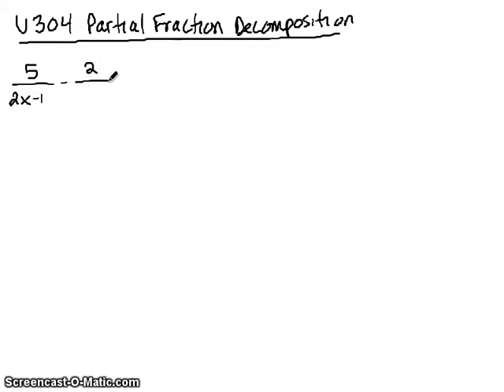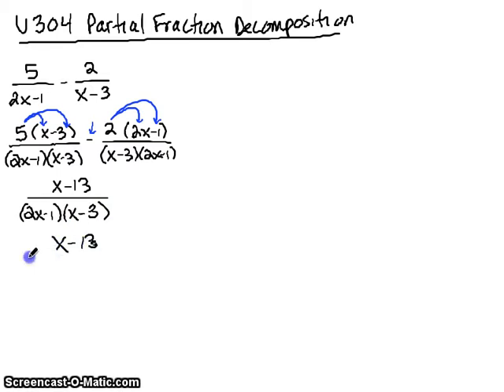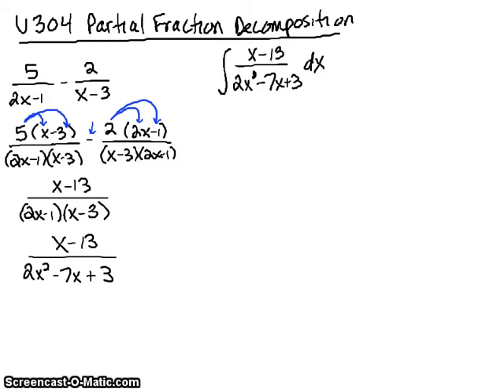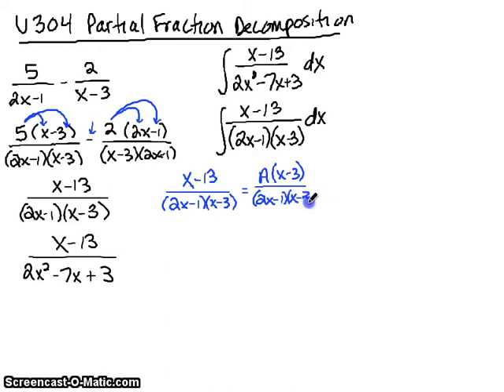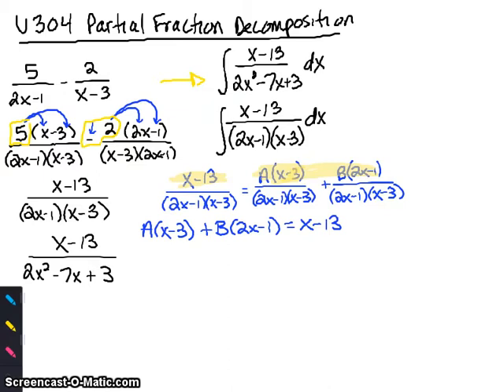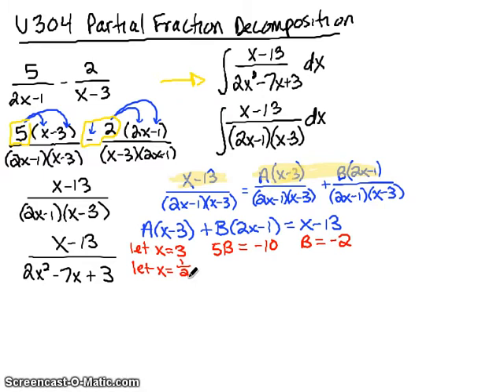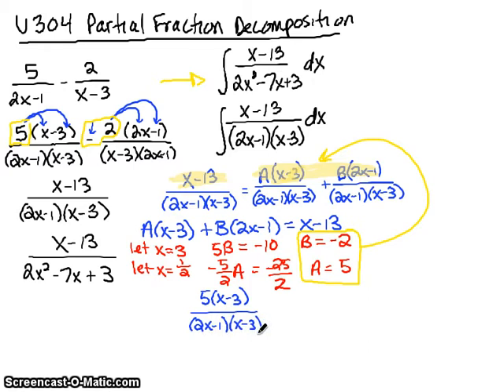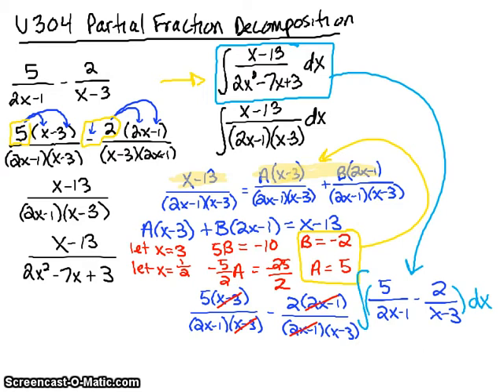U3O4 Partial Fraction Decomposition